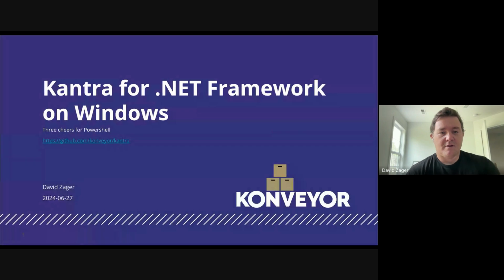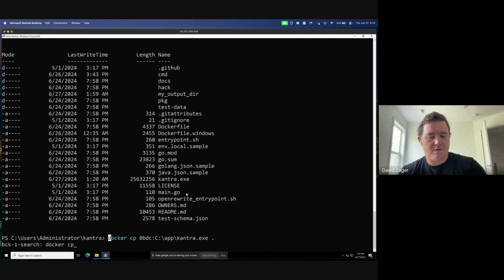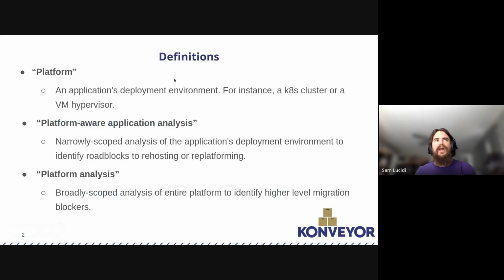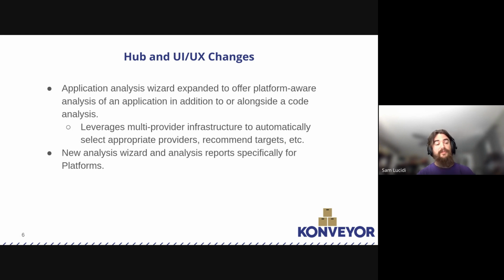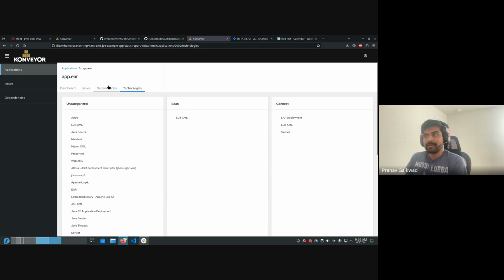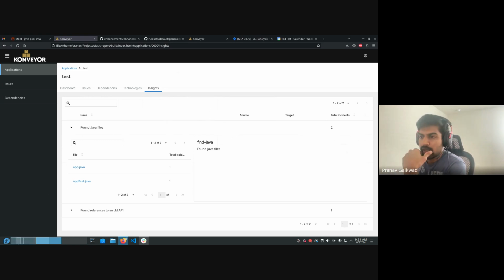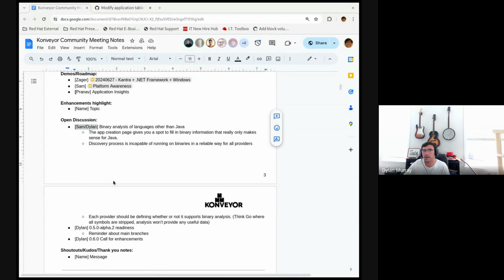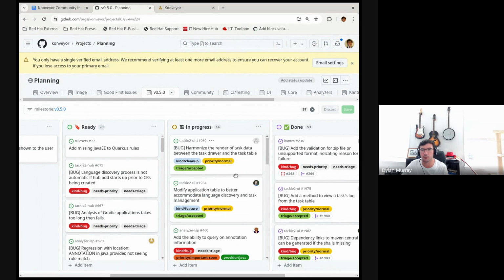Konveyor Community Meeting 2024-06-27